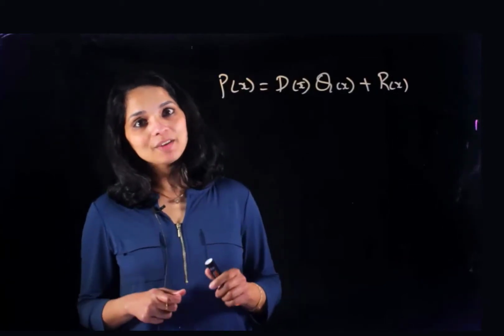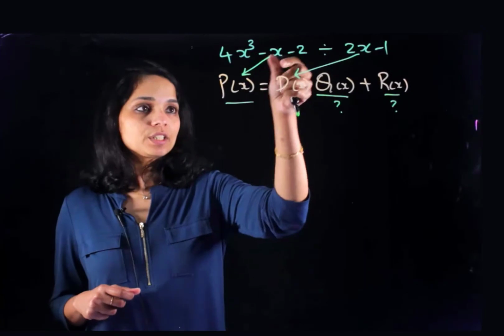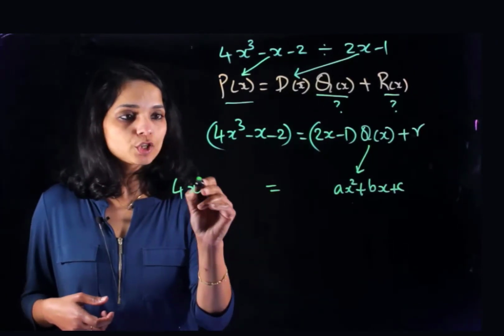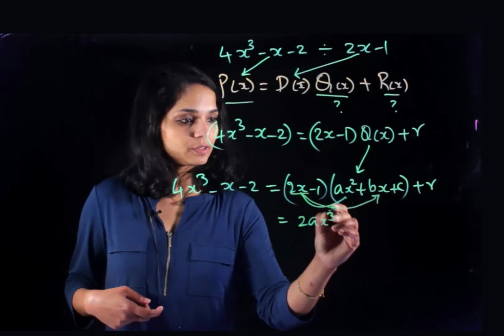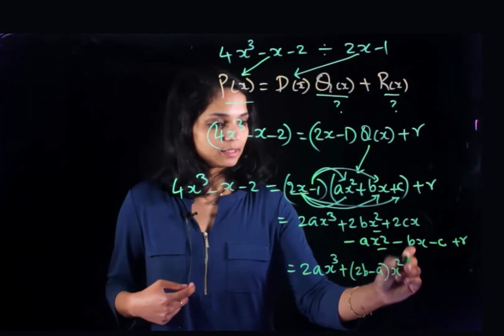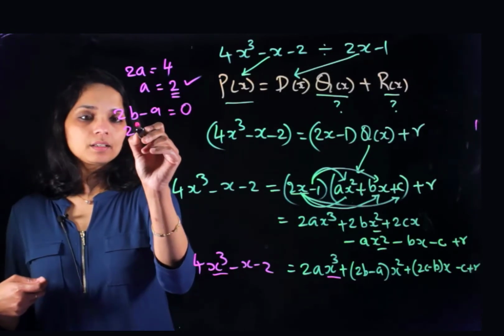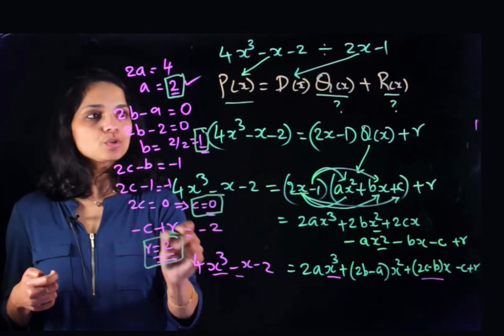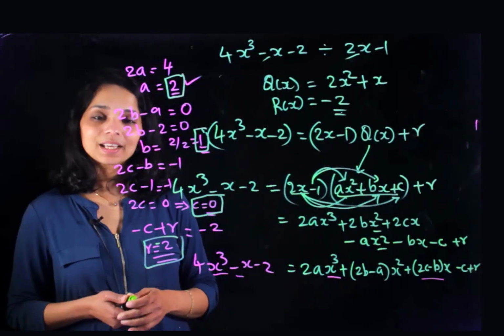Polynomial division Equating coefficients